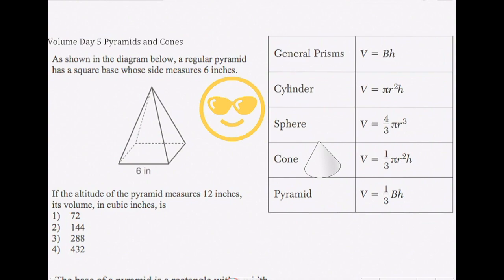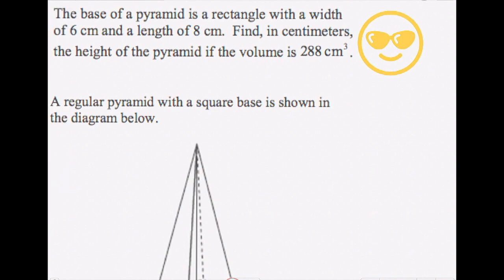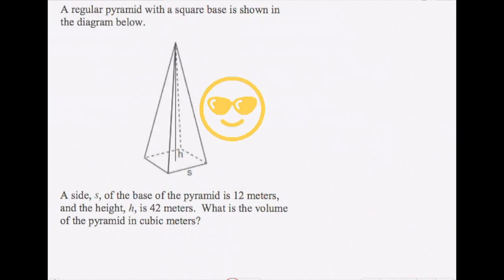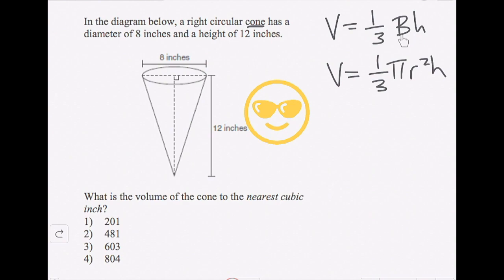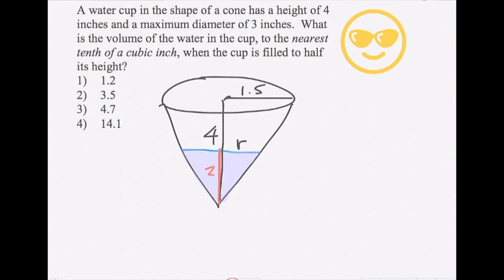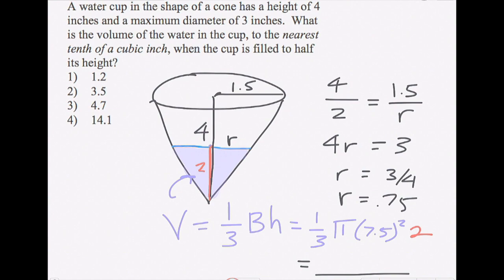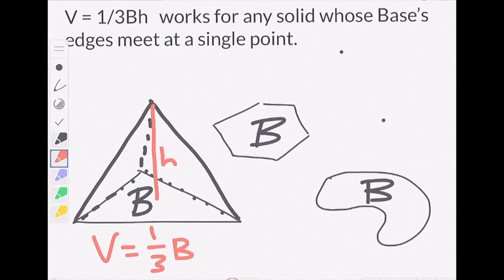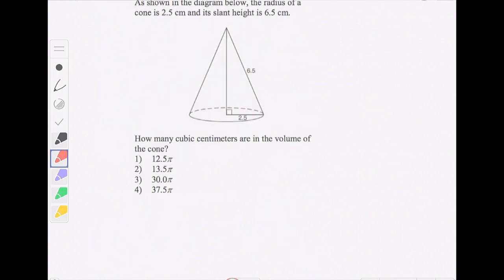Volume Video 3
Volume High School